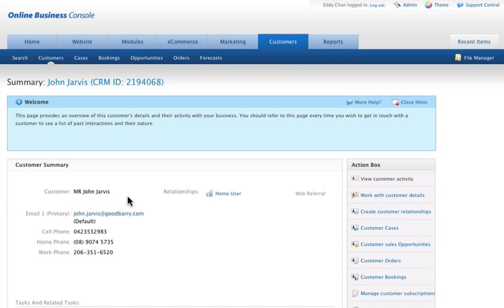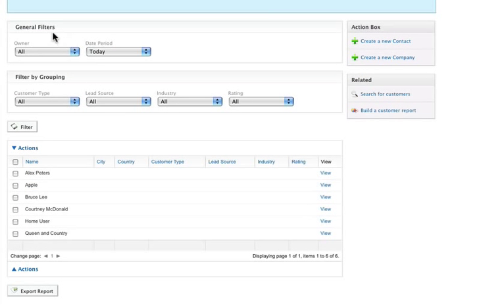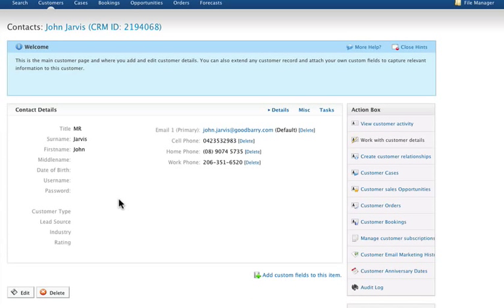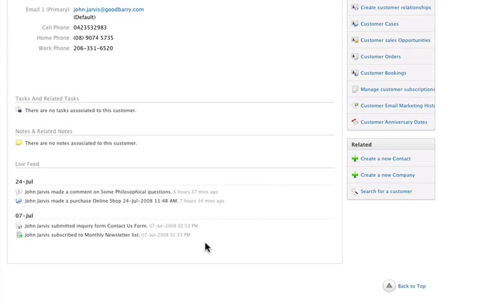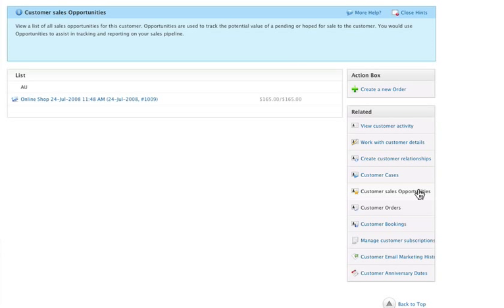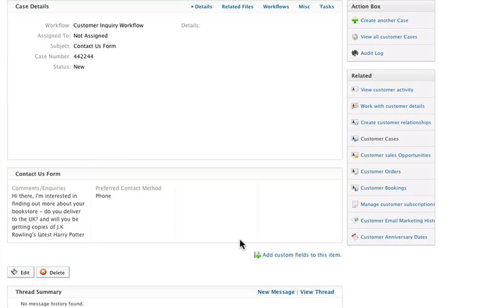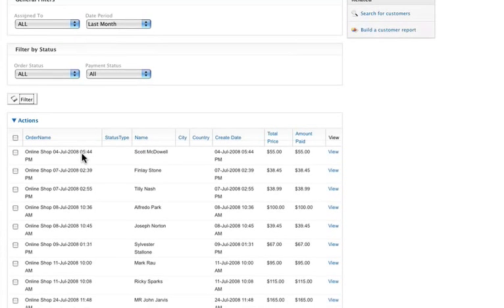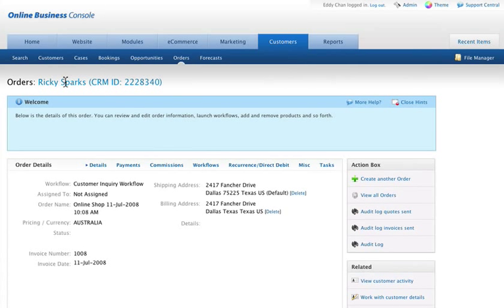ManagedeBusiness.com - Managing your customer database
This tutorial will introduce you to the customer database on your online business. You'll get an overview of how the system records customer actions, how to edit customer records and look up their inquiries and orders.